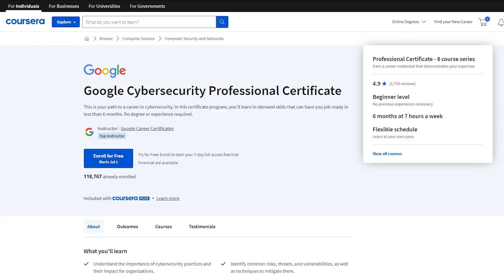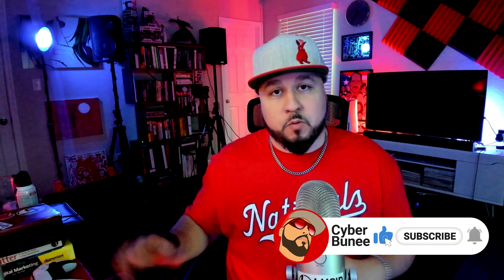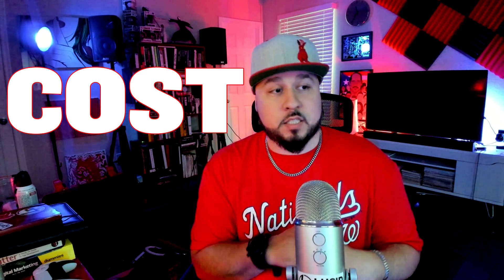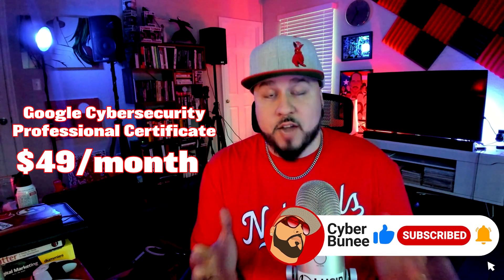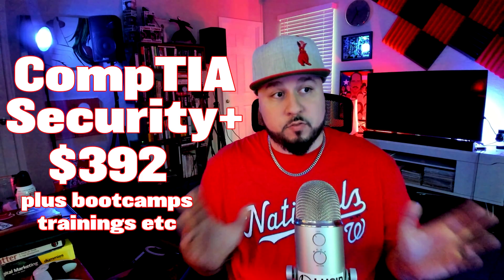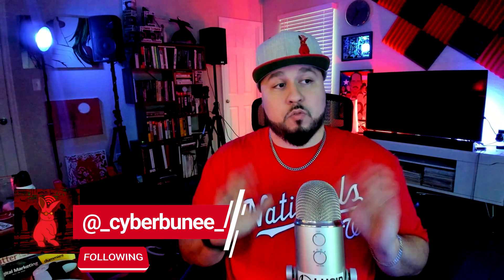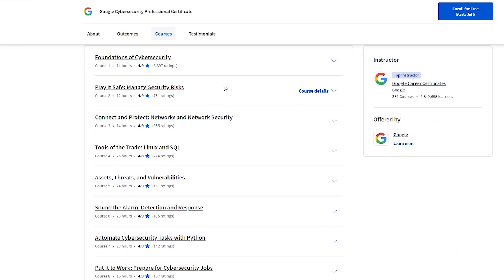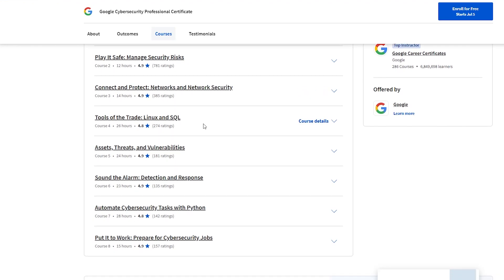The Google Cybersecurity Professional Certificate: Is It Worth It?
Unveiling the Google Cybersecurity Professional Certificate: Is It Worth It?
In this video, I do a quick pre-review of the Google Cybersecurity Professional certification before I enroll and dive in myself. The categories I discuss are the cost and the content as well as offer a couple of other insights and tips on CEU's (continuing education) and resume building.

01:48 - COST of the certificate
03:39 - Content of the certificate
06:25 - CEU's and the importance of certification maintenance
07:30 - Why I'm taking this course
09:28 - What this Cert can do for your job search
11:19 - My Recommendation

I've partnered with an amazing tech platform called Pluralsight where you can research and find all types of information and resources on everything Tech!